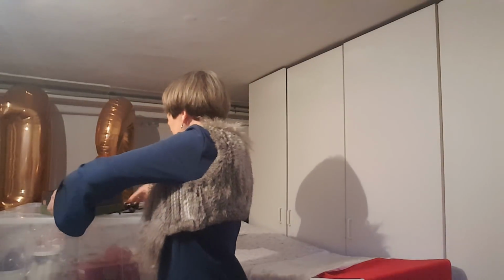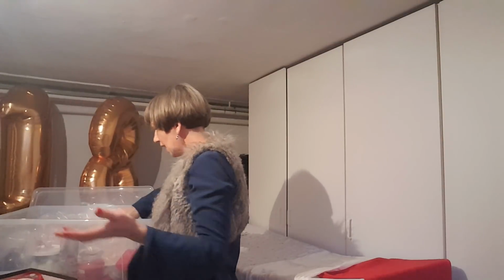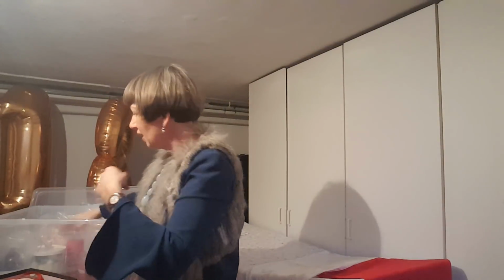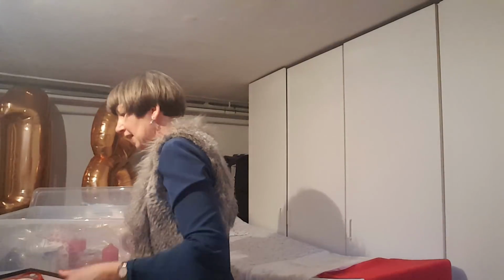Flylady Holiday Clean Up Mission 4 (nick nacks/linens)